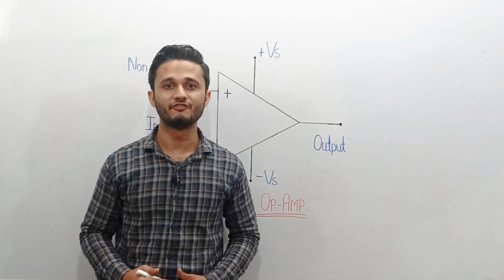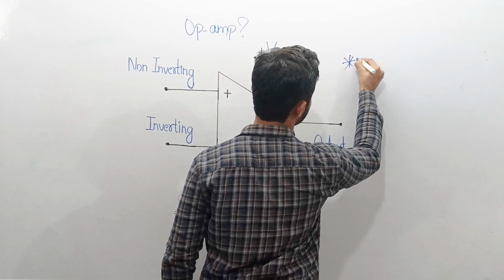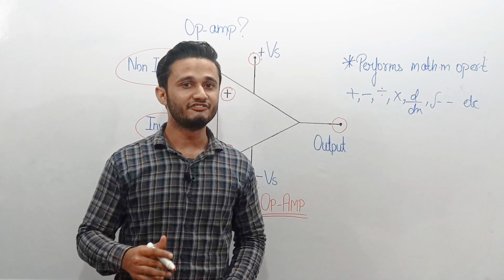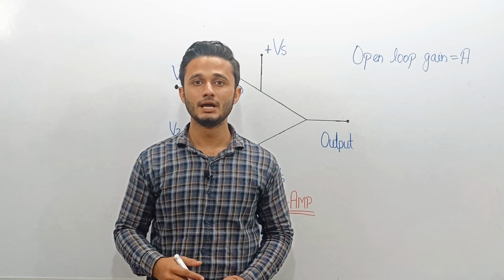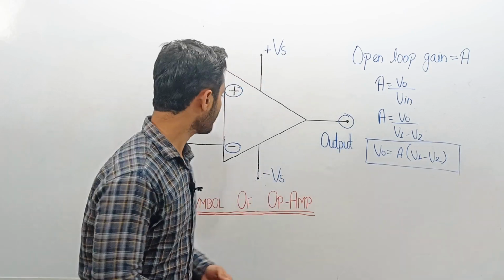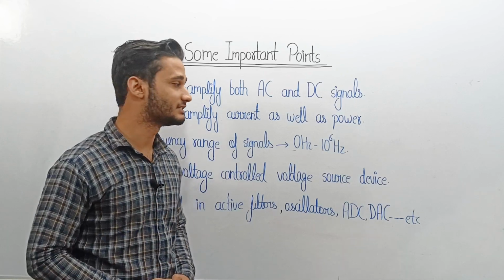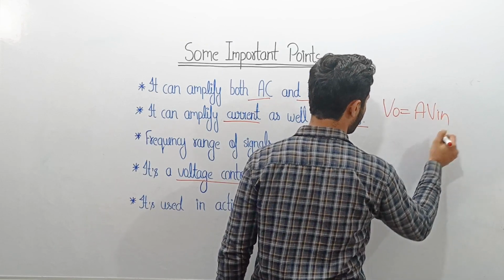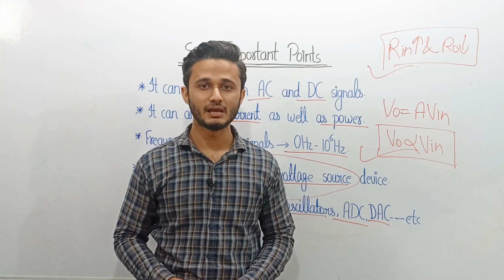Introduction To Operational Amplifier | OP-AMP| By Anas Saifi.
In this video I have explained the basics of operational amplifier.This video explains the symbolic representation of opamp, the functioning of it's different terminals and it's applications.In the end I have discussed some important points related to opamp which are generally asked in viva and in entrance exams.